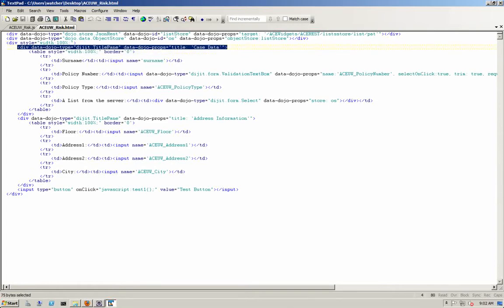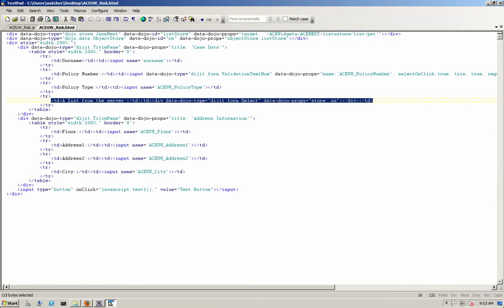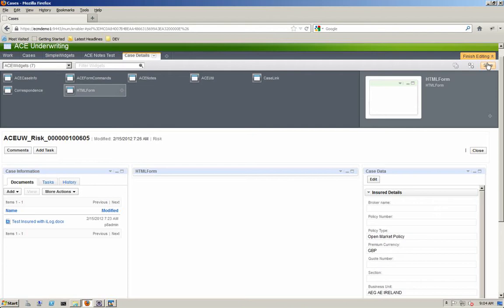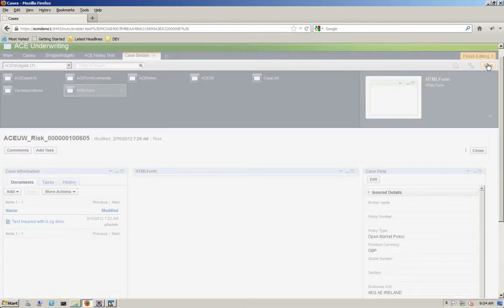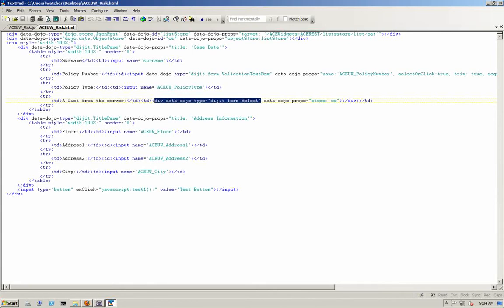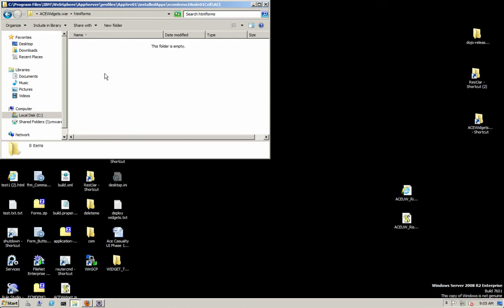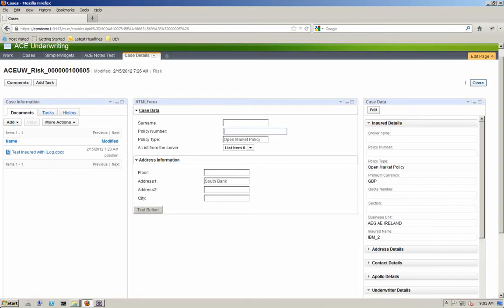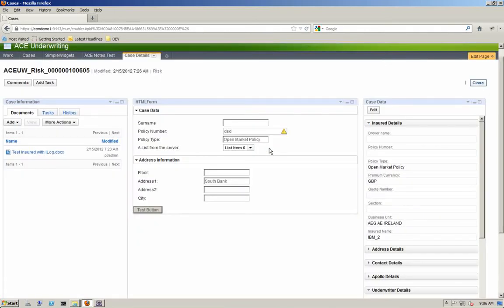HTML Forms Widget DEMO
First pass html forms widget demo